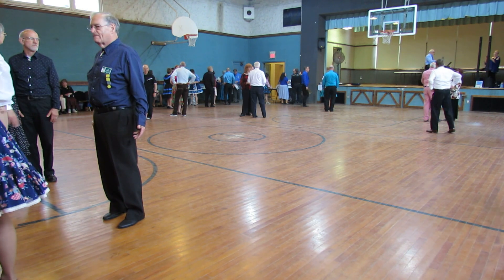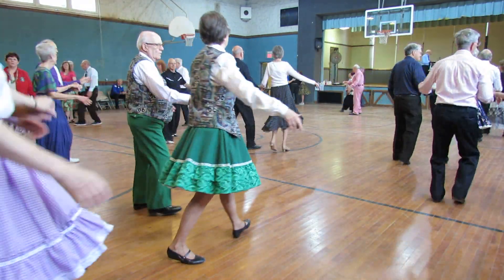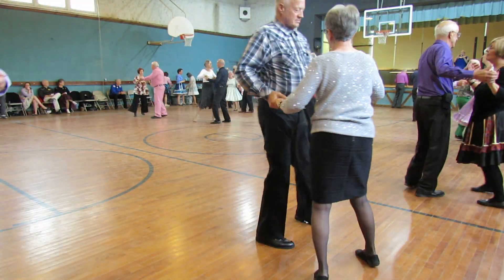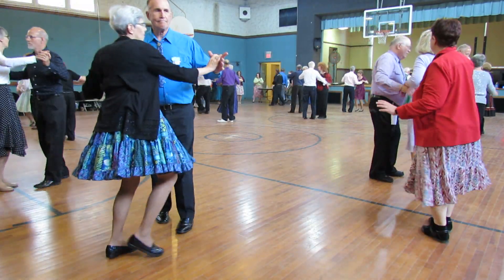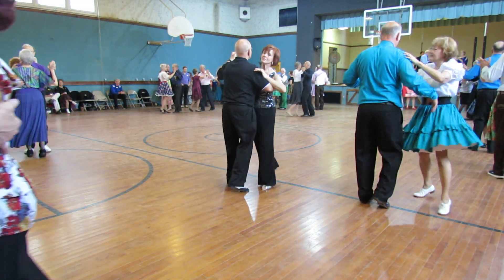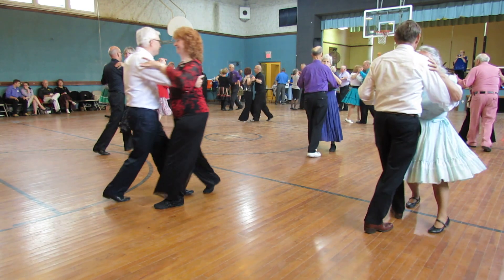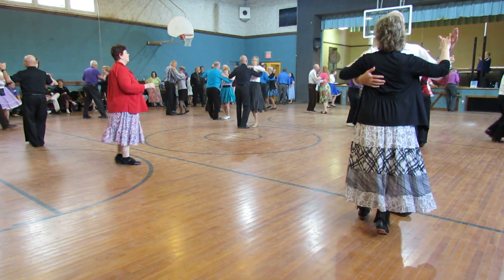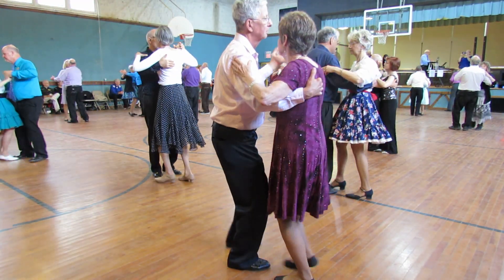31A BUTCH BLOXUM CUES "MOON RIVER" WALTZ ROUND DANCE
AT THE 2019 PRESIDENTS' BALL, WAYNESBORO, PA